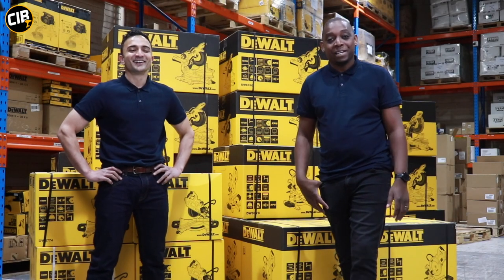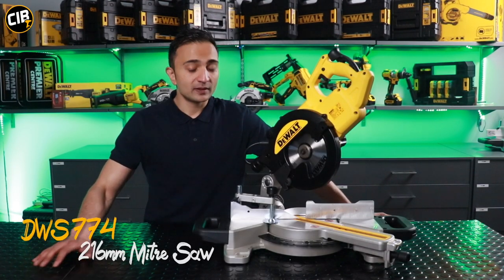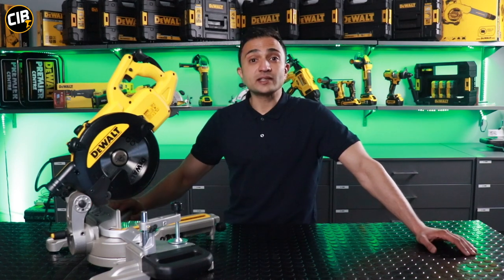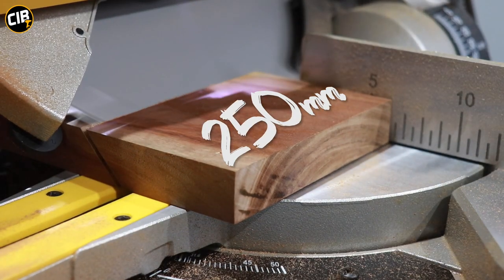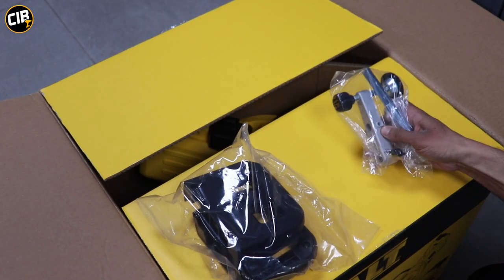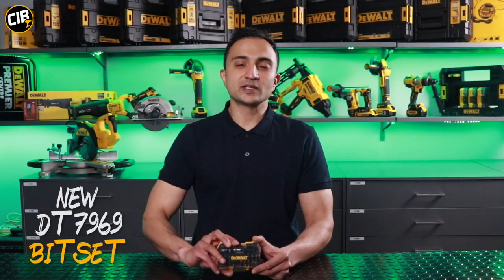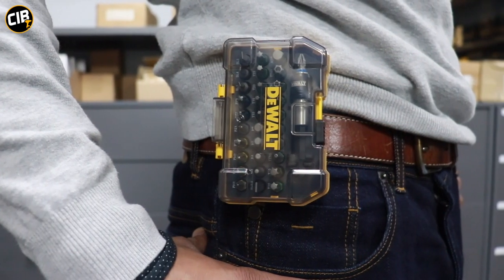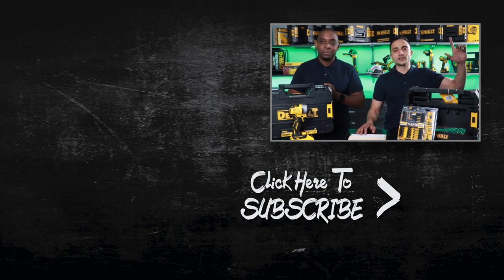DEWALT New Mitre Saws and Accessories | CIB TV | August 2021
Take a look at the new DEWALT DWS774 and DEWALT DWS778 mitre saws in action. These two models feature the unique DEWALT XPS Shadow Line System. Also featured in this video are the DEWALT Toughsystem DS100 Organizer Box, the DEWALT Premium Rafter Speed Squares and the DEWALT Screwdriver Bit Set 32 Piece.

Timestamps:

00:00 Intro
01:02 In this episode
01:47 DWS774 Sliding Mitre Saw 216mm with XPS
03:14 XPS Shadow System on DWS774
05:08 DWS778 Sliding Mitre Saw 250mm with XPS
05:41 XPS Shadow System on DWS778
07:38 Toughsystem DS100 Organizer Box
09:05 DEWALT Premium Rafter Speed Squares
10:14 Screwdriver Bit Set 32 Piece
11:07 Competition Winner

About Us :
With over 10 years of experience as the leading distributor of DEWALT in South Africa, we offer the largest range of DEWALT tools and accessories. We also stock over 5000 spare parts for most DEWALT products. CIB serves the industrial and DIY market through our e-commerce store. We deliver across South Africa with The Courier Guy. All orders are dispatched on the day you order.